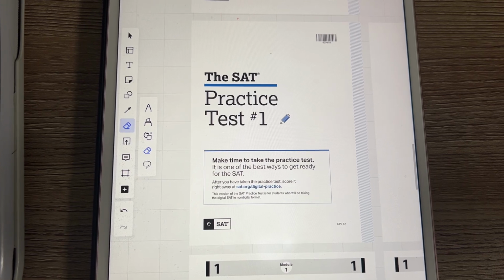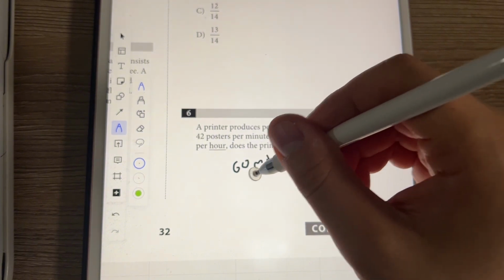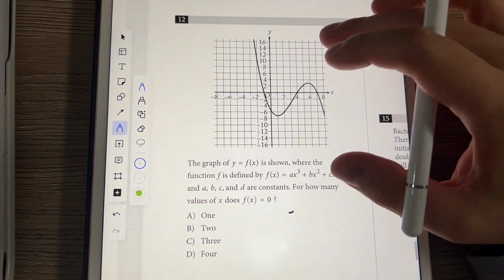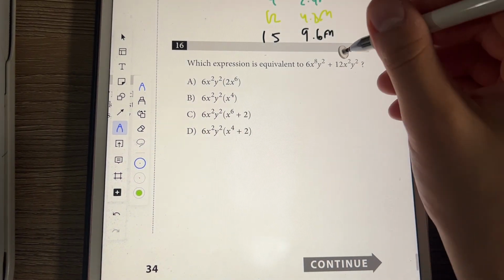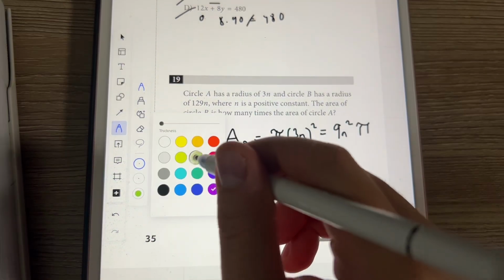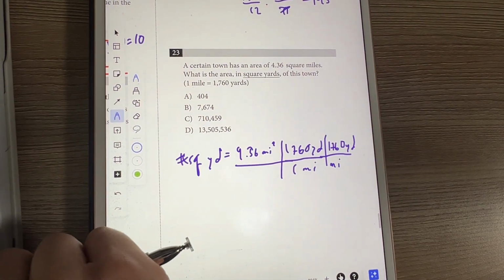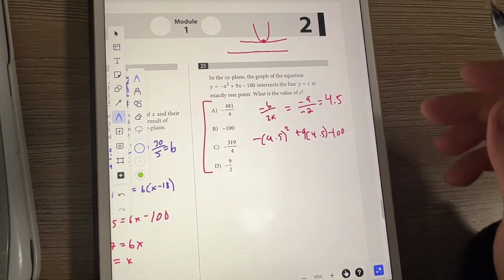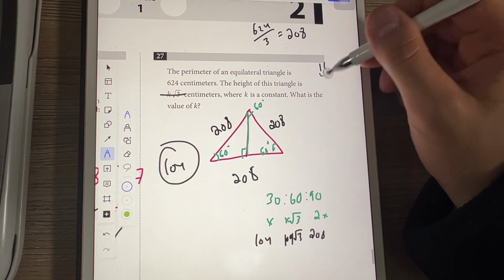SOLVING EVERY SAT PROBLEM!!! DSAT test 1 math module 1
Today we’re solving every question from math module 1 of the linear DSAT practice test 1 from the College Board website! This is not an easy test, but it’s critical that you develop these skills, so let’s go!